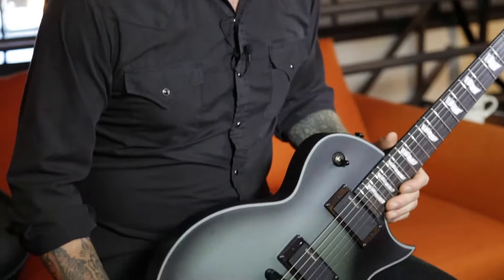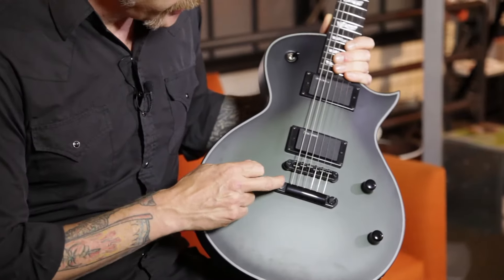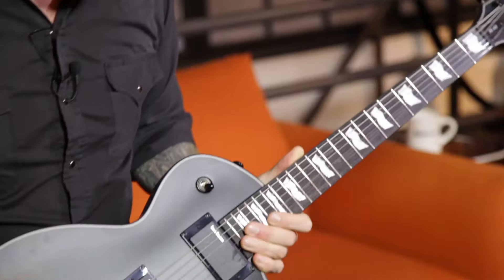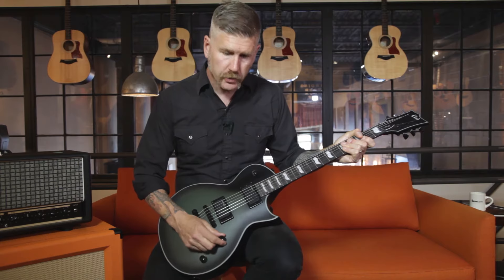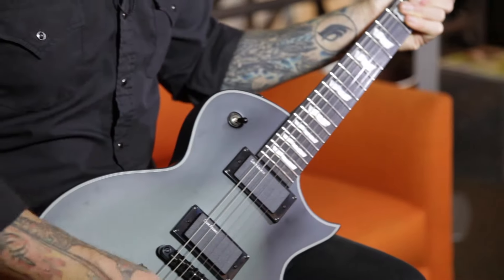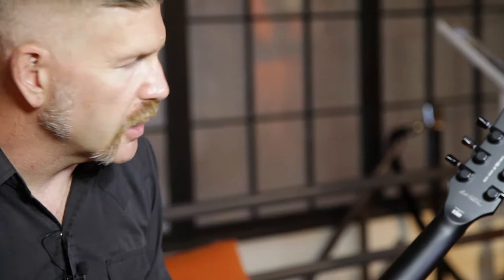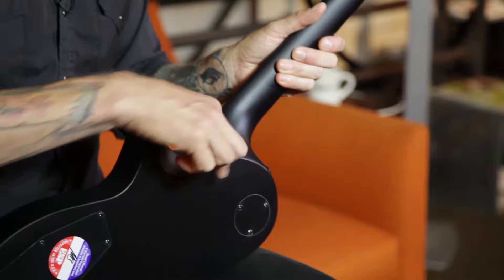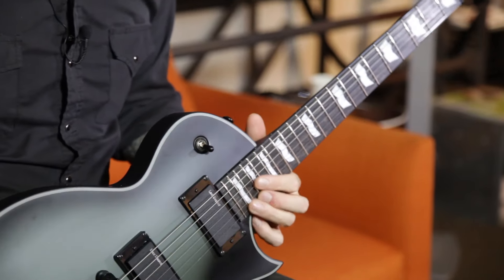Bill Kelliher Showcases his ESP LTD BK600 Signature Guitar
Bill Kelliher stopped by The Music Zoo showroom to check out gear and give us the rundown on his Signature ESP LTD BK600 Signature guitar!